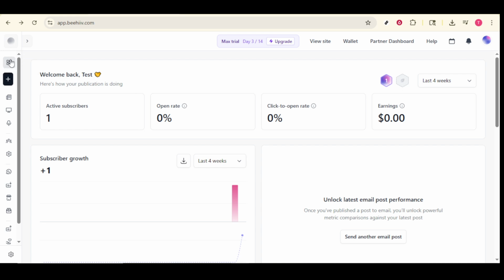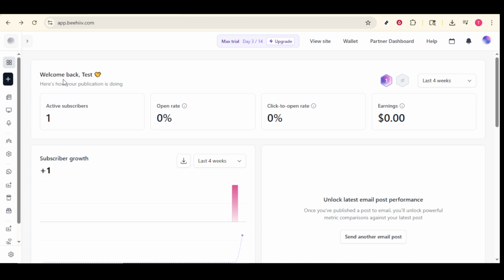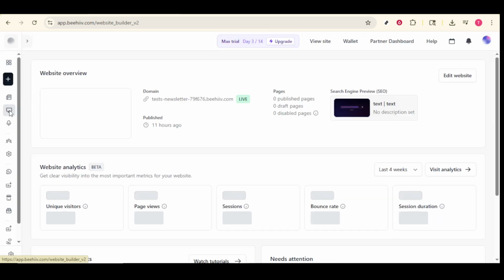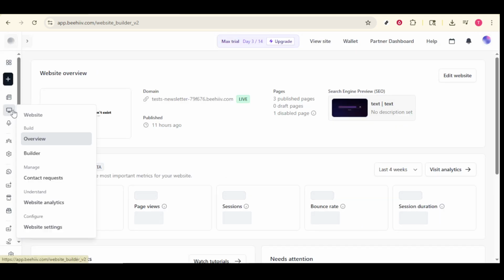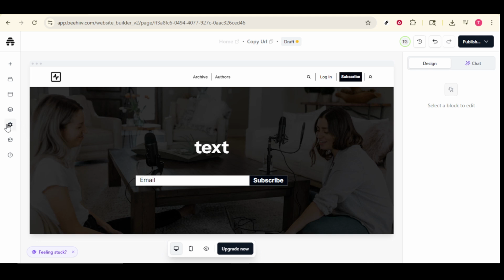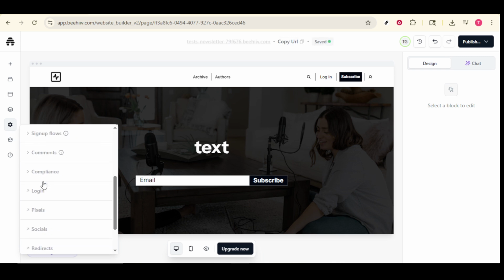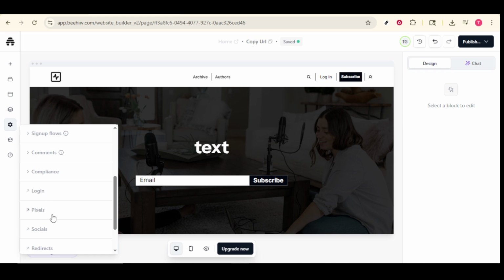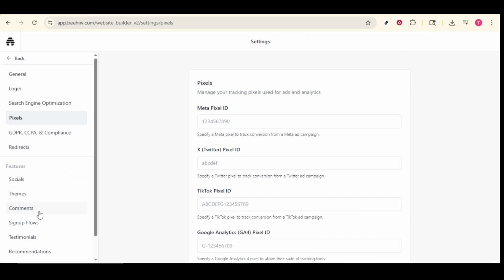How To Add Facebook Pixel To Beehiiv (Quick Guide)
How To Add Facebook Pixel To Beehiiv